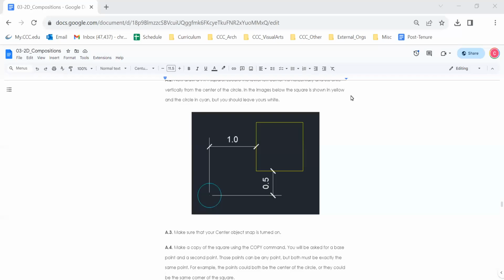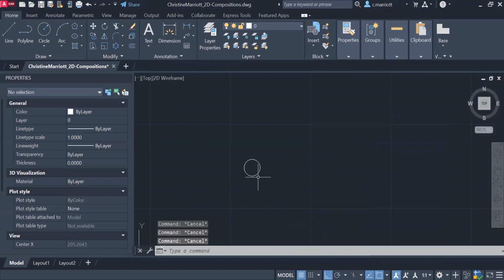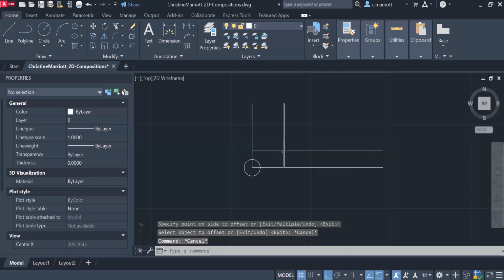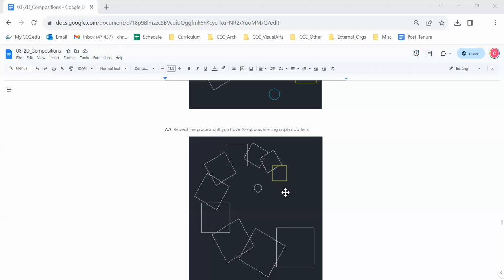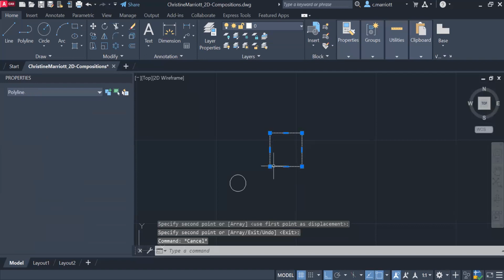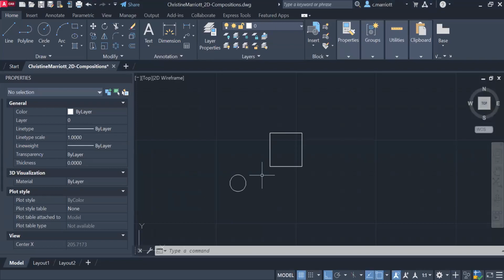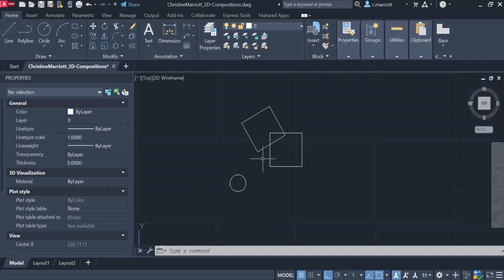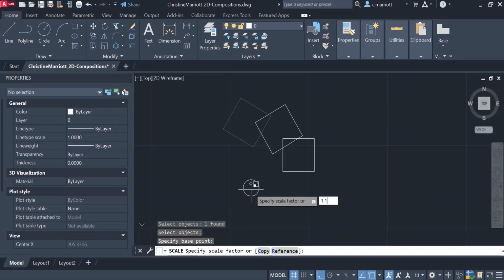2D Composition Algorithm